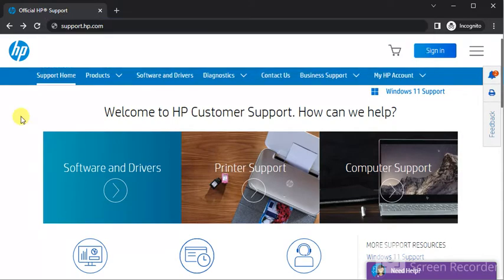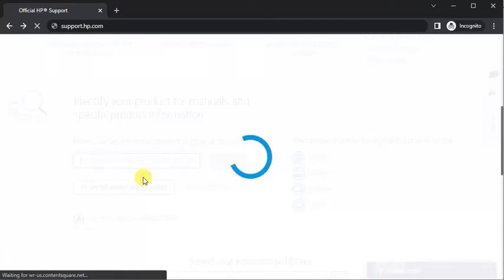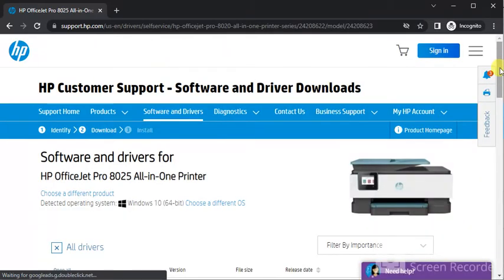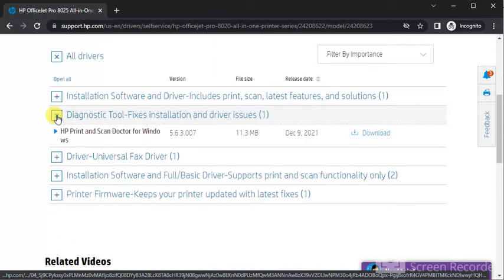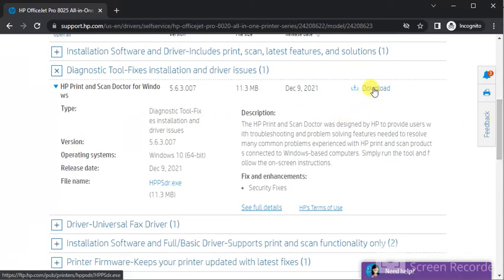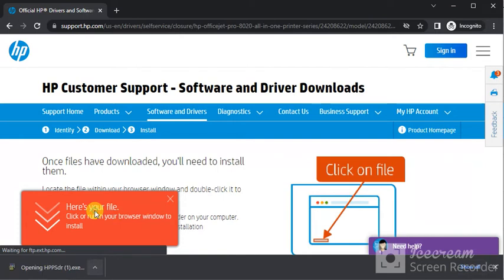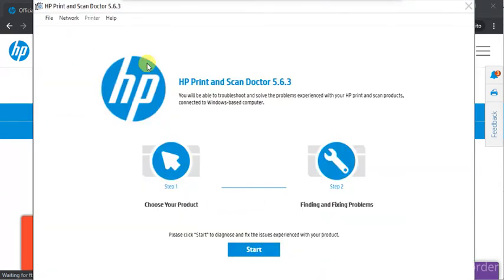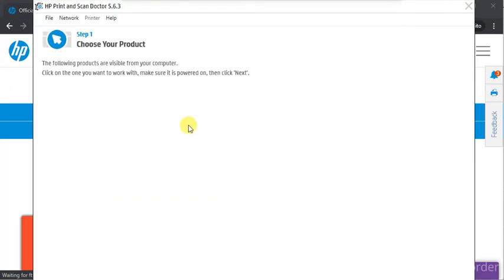How to Fix Scan issues in HP OfficeJet Pro 8025 All-in-One Printer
Hi there! This video is a step-by-step guide to Fix Scan issues in HP OfficeJet Pro 8025 All-in-One Printer.

In this video I have covered how you can fix all Scan issues with your HP Printer thru HP Print and Scan Doctor.

Fix scan issues
How to fix scan issues
HP Print and scan doctor
How to fix scan in HP Printer
How to download driver to fix scan issues
Fix scan issues in HP OfficeJet Pro 8025 All-in-One Printer

Note:
1. This video is applicable for almost all HP Printers to fix scan issues in the same way.
2. HP Print and Scan Doctor is available for Windows device only.